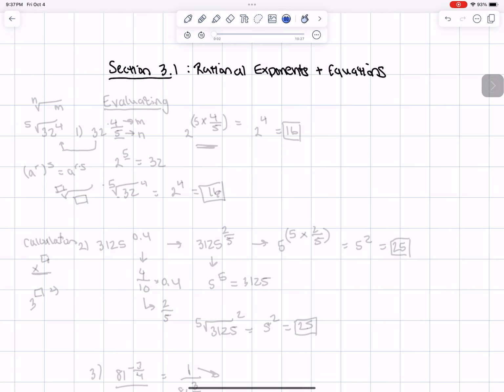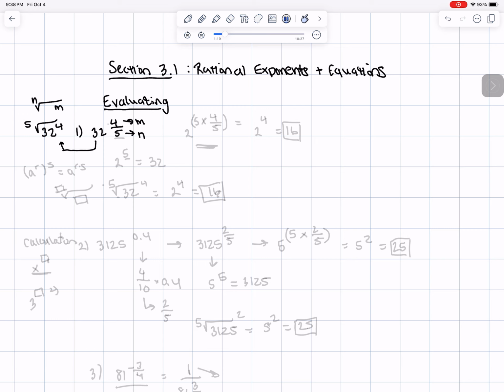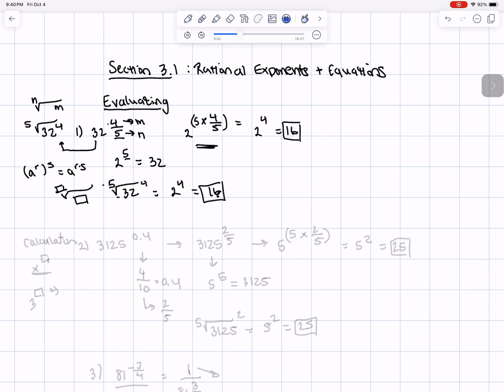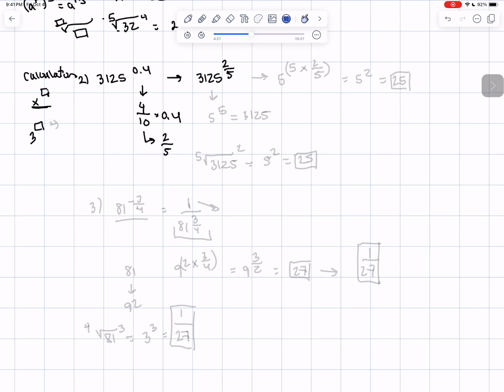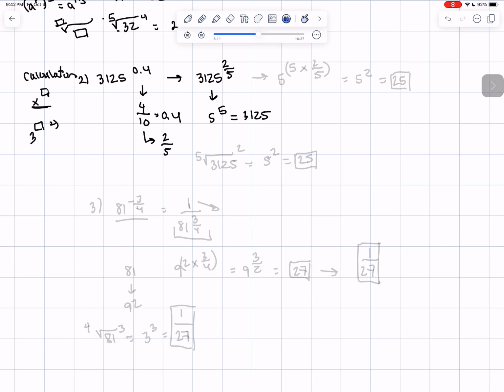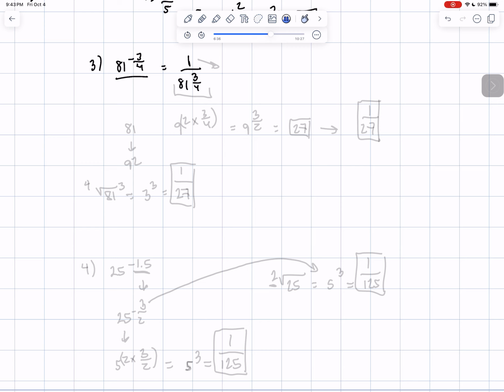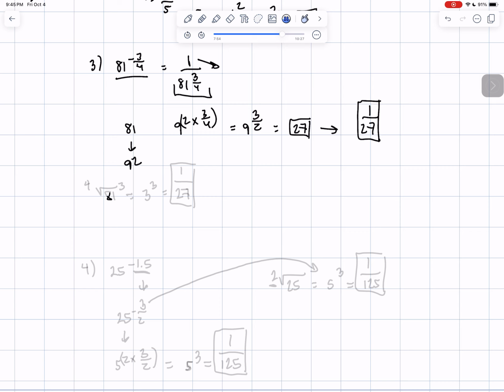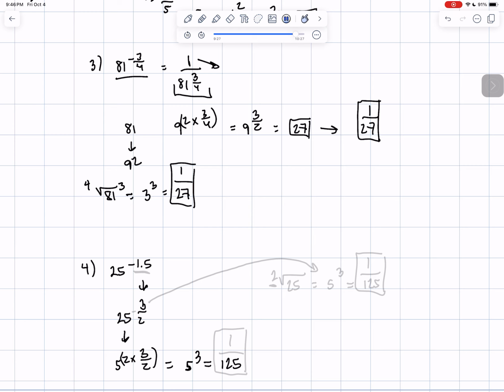Section 3.1 Series: Video 1 on Evaluating Rational Exponents and Equations